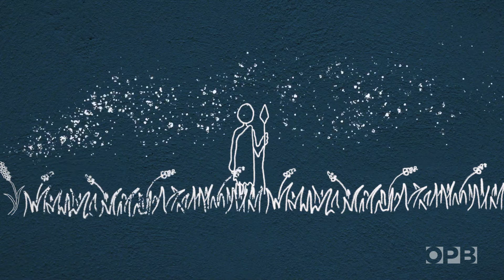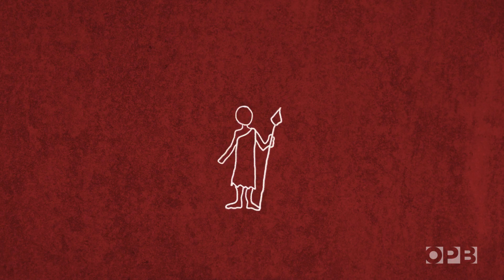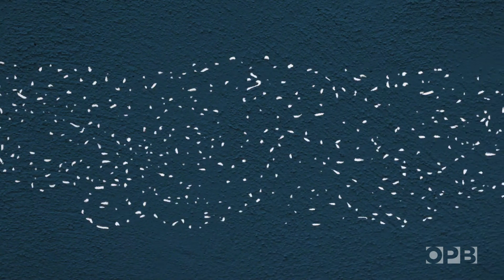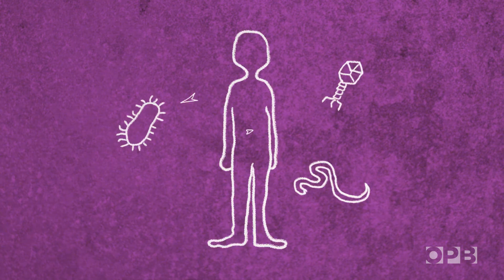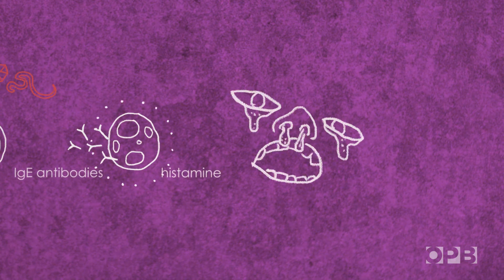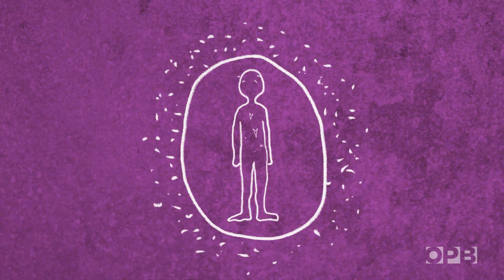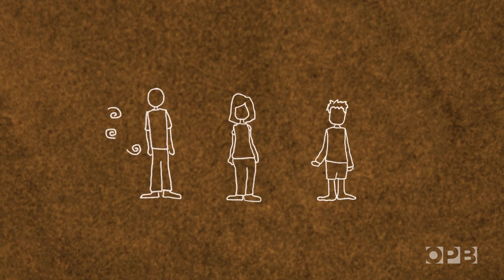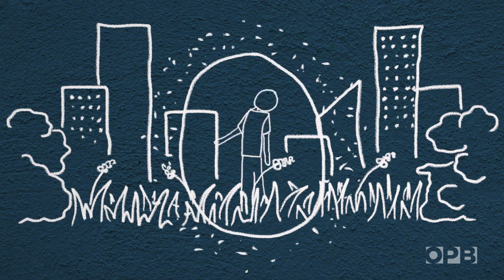Why Do We Have Allergies?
Pollen's not dangerous; it's a fundamental part of life on land.

For hundreds of millions of years, every land animal ever has lived with pollen. You'd think we‚Äôd have had plenty of time to evolve a way to deal with it.

So how have our bodies not figured this out yet?